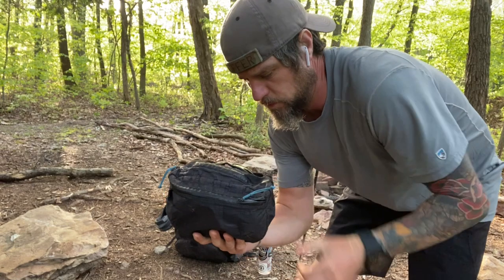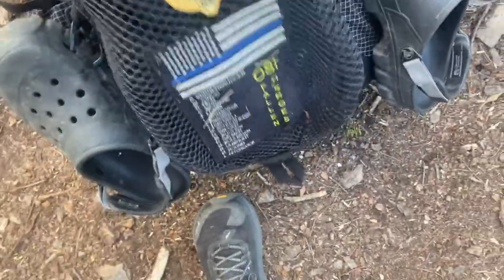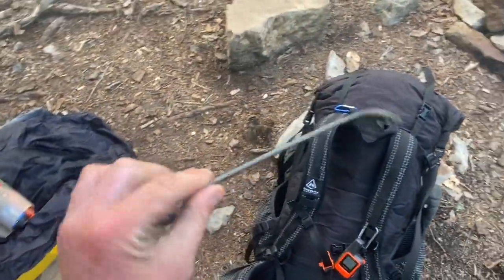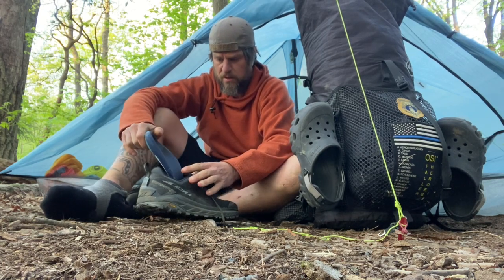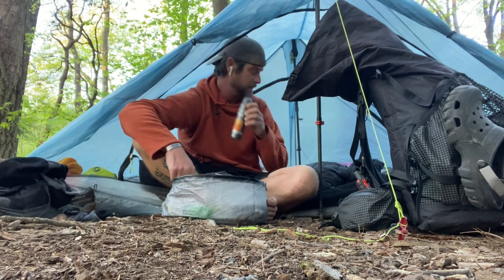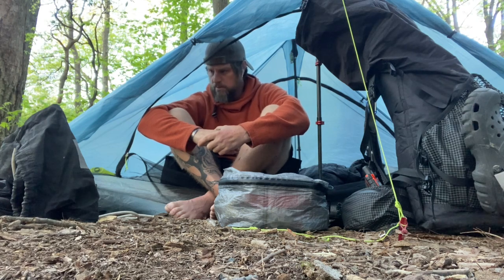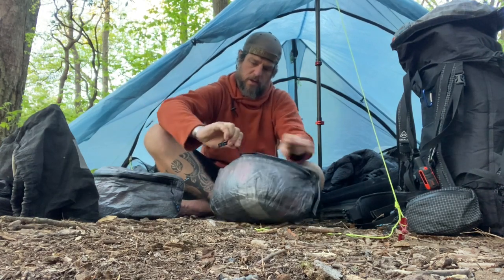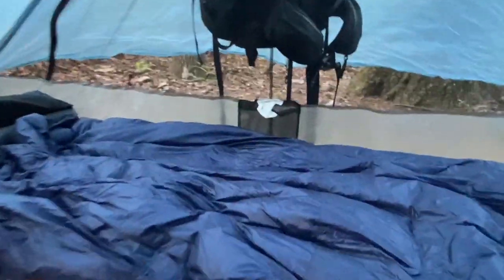2021 Appalachian Trail Thru Hike - Halfway Updated Gear List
Attempting 2021 Appalachian Trail Thru Hike - Georgia to Maine (or bust). Hiking for our Fallen Heroes. This is a video of my updated gear and how I am carrying it after hiking halfway (1200 miles) on the Appalachian Trail.

Winnebago Revel 4x4, Van life, Backpacking, Hiking, Kayaking, MTB... and anything in the great outdoors!

Please consider donating to the charity I am hiking for. See second video on my channel for more info. Here is the link - ensure you click on “Supporters” then scroll down and click on “Greg’s Hike” if you donate. Thank you!

Check out and learn about the Office of Special Investigations / IG: @realafosi / FB: Office of Special Investigations